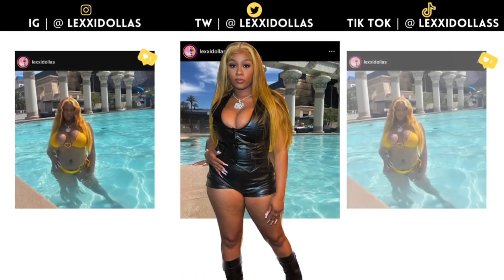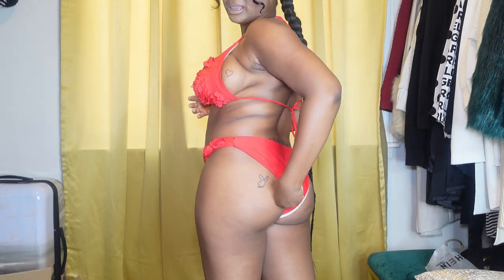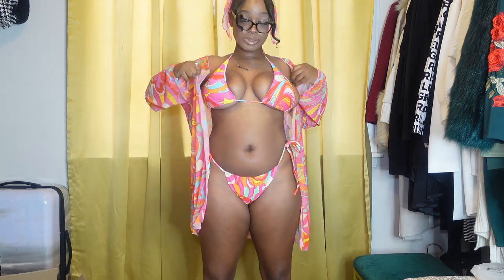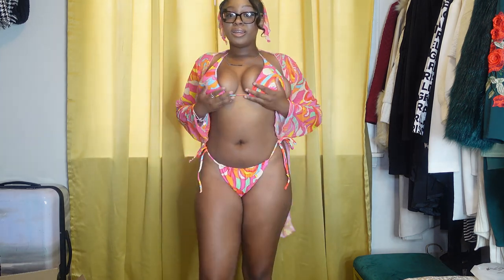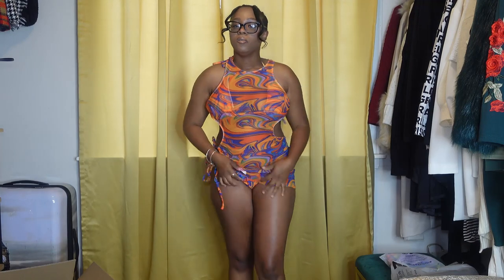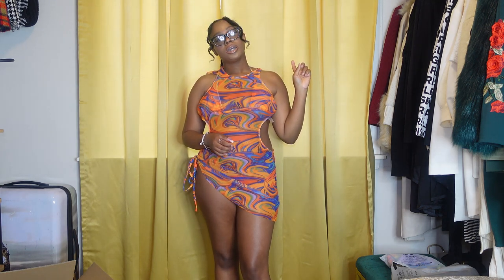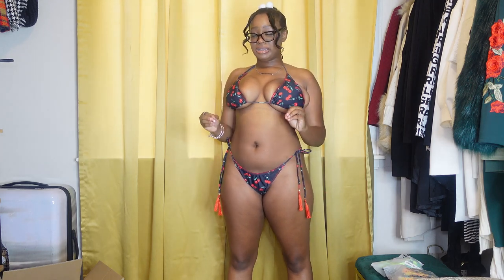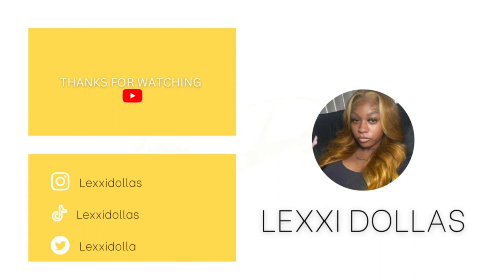HUGE SHEIN TRY ON HAUL👙 *SUMMER 2023* MUST WATCH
SWIMSUIT LINKS
Skull Graphic Drawstring Side Bikini Swimsuit With Cover

Skull Graphic Drawstring Side Bikini Swimsuit With Cover Up

Plus Leopard Frill Trim Halter Triangle Bikini Swimsuit With Beach Skirt

Fish Scales Halter Triangle Bikini Swimsuit With Cover Up

Allover Print Halter Micro Triangle Bikini Swimsuit With Cover Up

SHEIN ICON Floral Print Halter Triangle Bikini Swimsuit With Cover Up

SHEIN Allover Print Halter Triangle Bikini Swimsuit With Beach Skirt

Bikinx Cherry Print Tassel Decor Halter Triangle Bikini Swimsuit